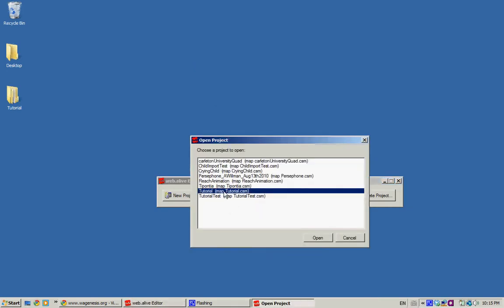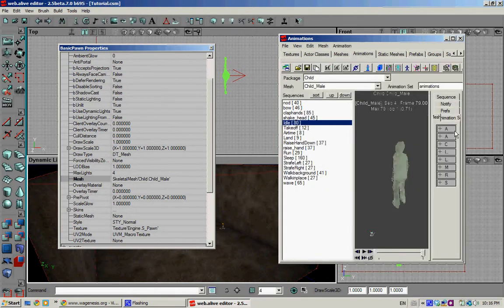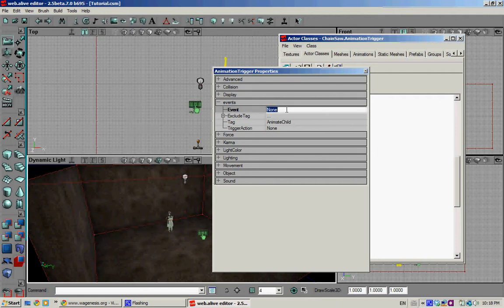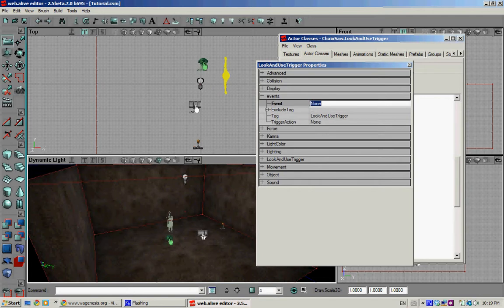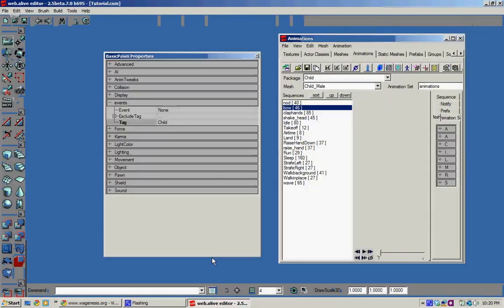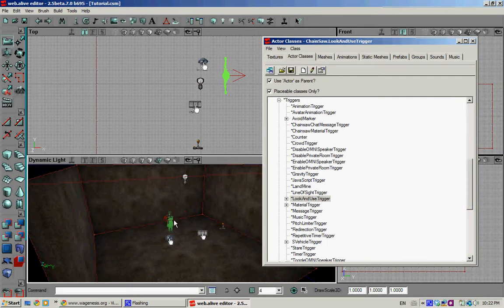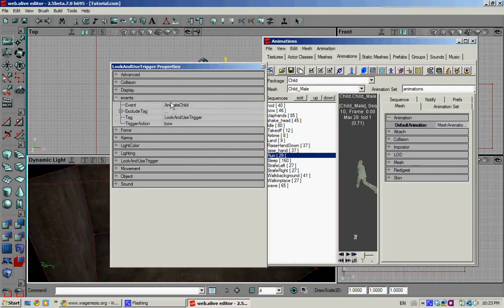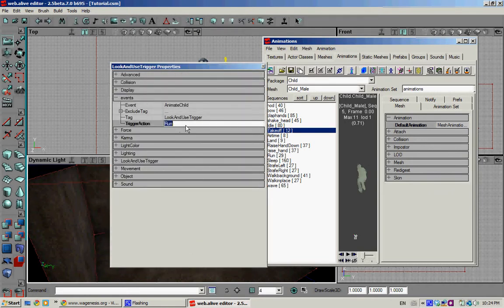Intro to Triggers - UnrealEditor 2k Tutorial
UnrealEditor 2k tutorial for WAGenesis.